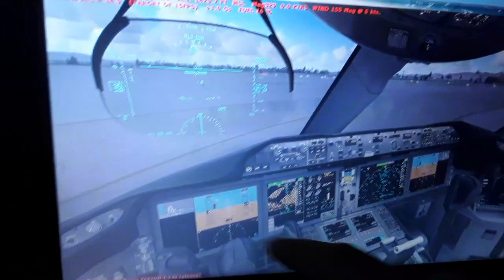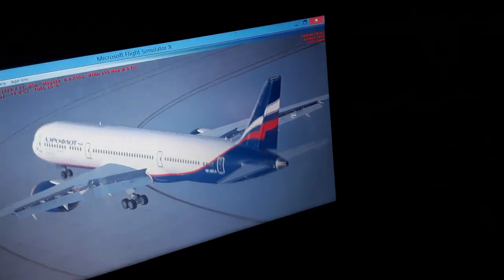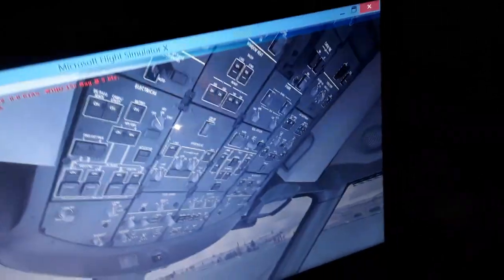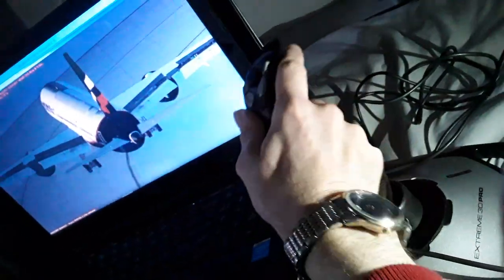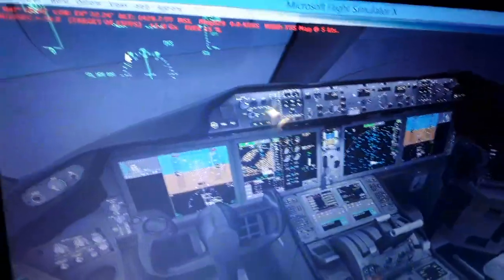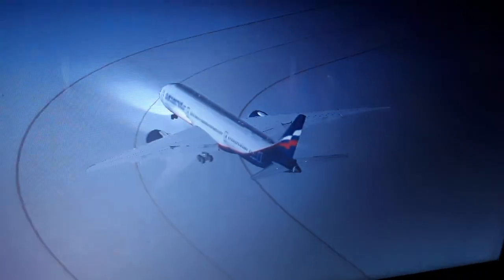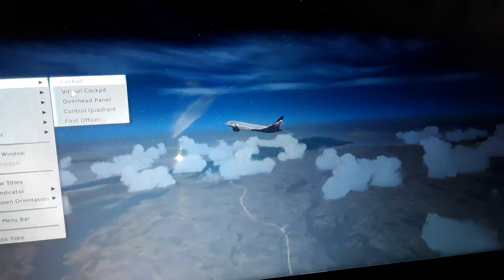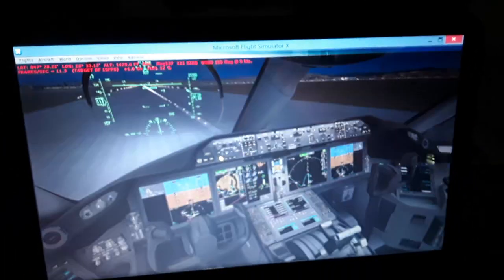THOMAS HATSIOS PILOT SAMANTHA EMILY BOWER LOVE BOEING 787-FULL IFR FLUGHT ILSLOC LANDUNG LSZH SWISS